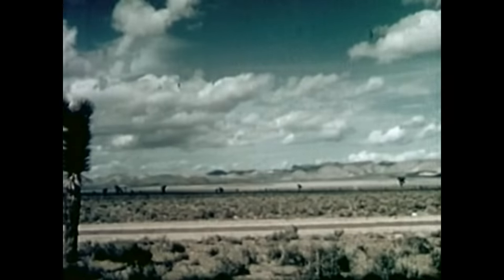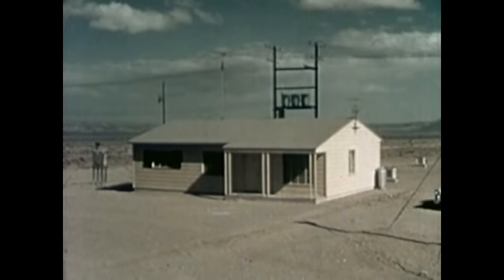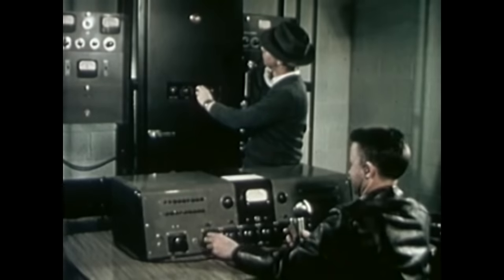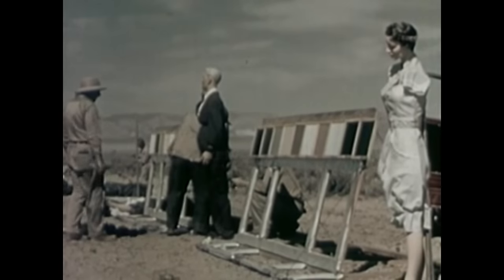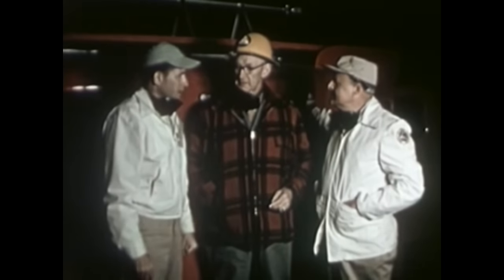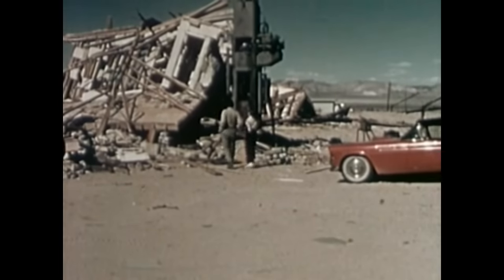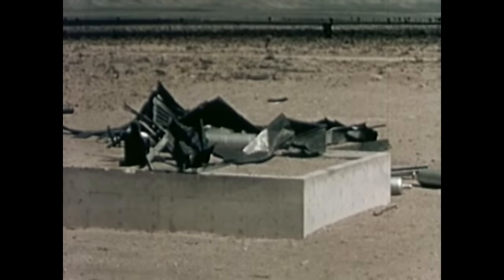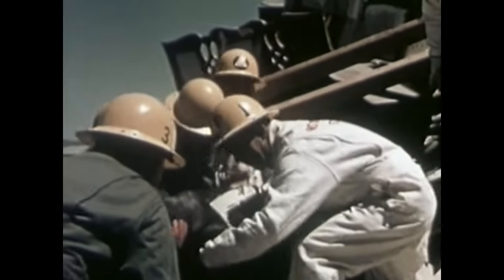Operation Cue (1955)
Re-uploaded to include sound. Also features a higher resolution.
Audio muted from 10:25 - 11:10 due to copyrighted music.

A film by the Federal Civil Defense Administration depicting the testing of nuclear blast effects on houses and dummies